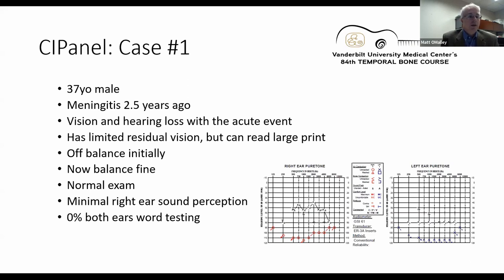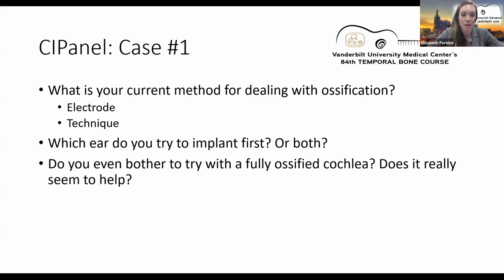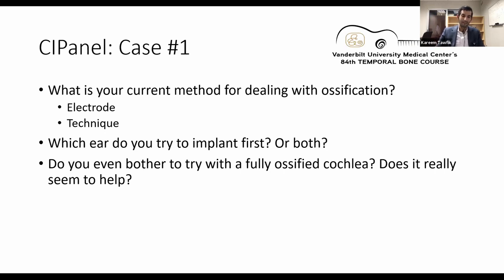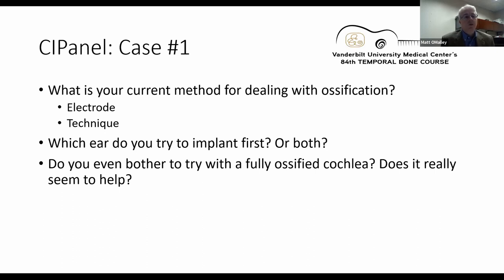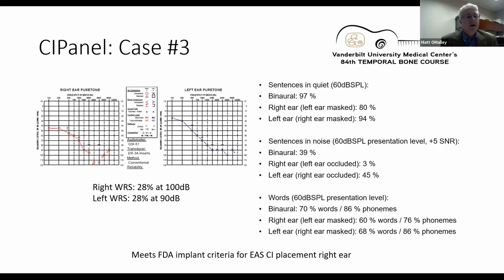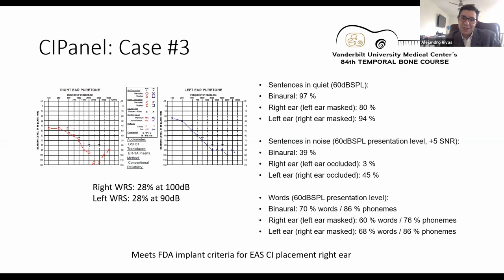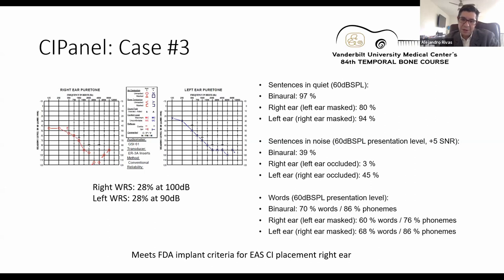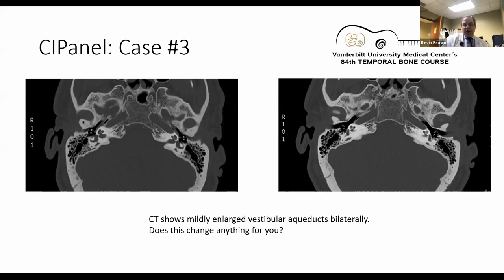Temporal Bone Course Cochlear Implant Panel Discussion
Case Discussions moderated by Matthew O'Malley, MD
Assistant Professor, The Otology Group, VUMC Otolaryngology-Head and Neck Surgery
Panelists:
Marc Bennett, MD, MMHC
Associate Professor, The Otology Group, VUMC Otolaryngology-Head and Neck Surgery
Kareem Tawfik, MD
Elizabeth Perkins, MD
Neurotology Fellow, The Otology Group, VUMC Otolaryngology-Head and Neck Surgery
Renee Gifford, PhD, VUMC Department of Hearing and Speech Science
Kevin Brown, MD, Associate Professor, Chief of the Division of Otology/Neurotology, Otolaryngology-Head and Neck Surgery, University of North Carolina at Chapel Hill

A panel at the Vanderbilt University Medical Center 84th Temporal Bone Course virtual meeting on Friday, October 23, 2020.